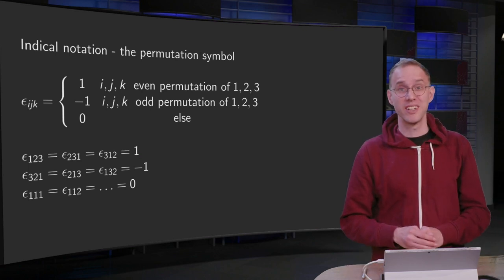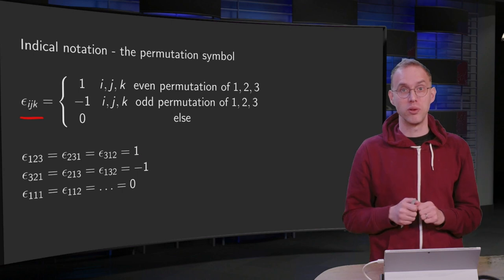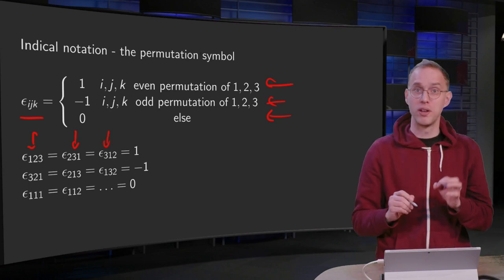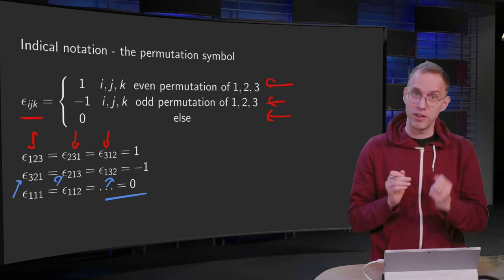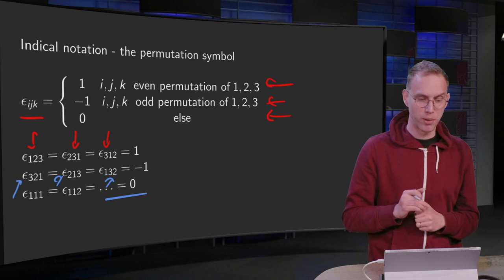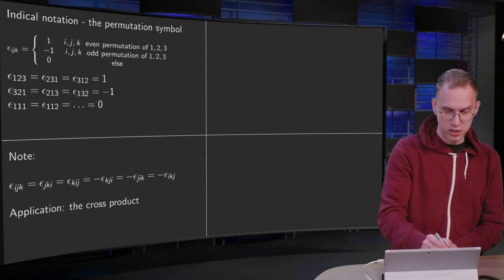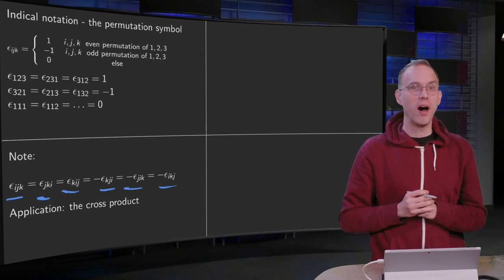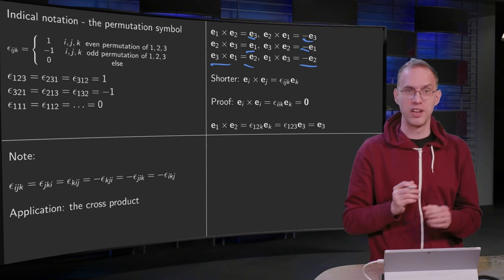Indical notation - the permutation symbol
Introduction of the permutation symbol, how to memorize it and how it is used in the cross product.